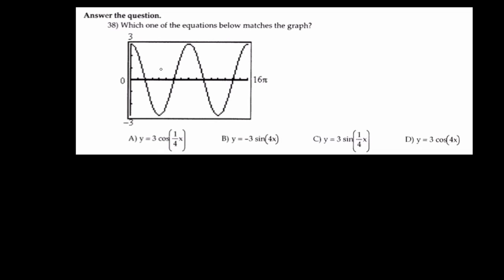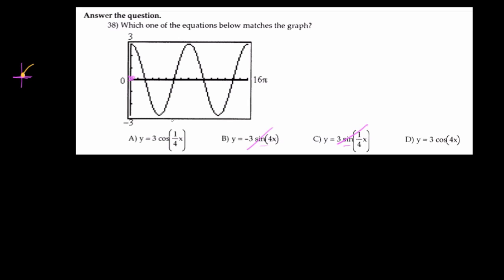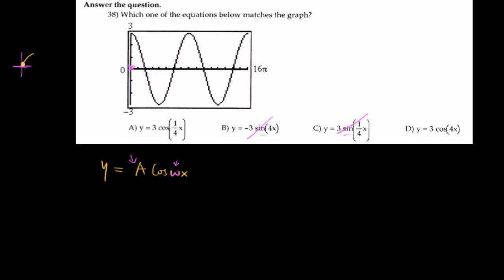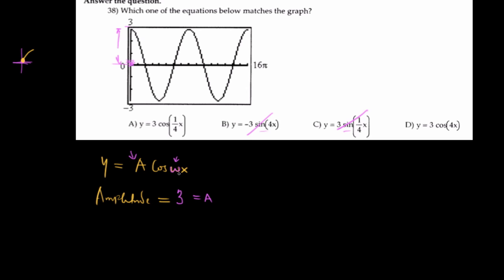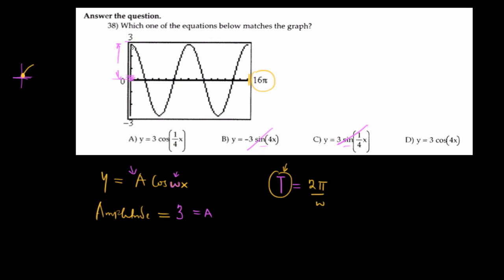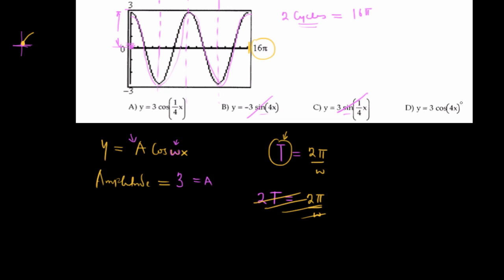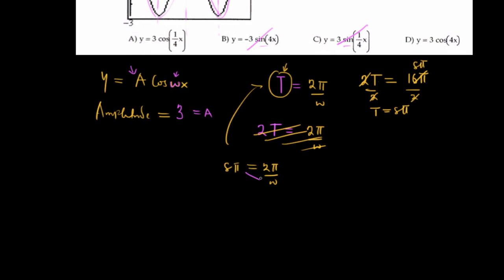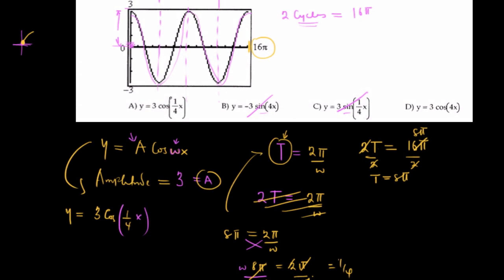Determining the graph of a Trigonometric function